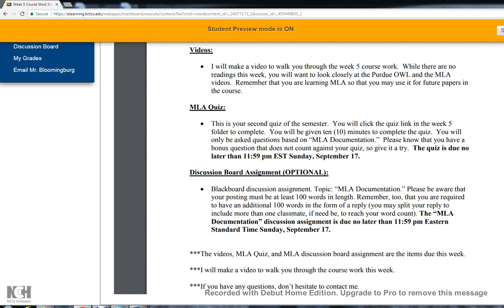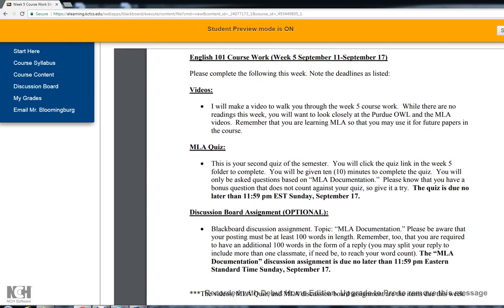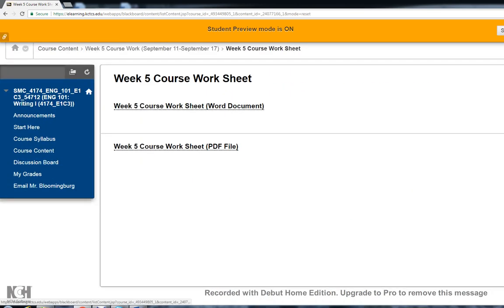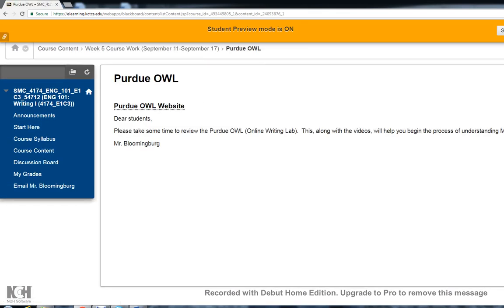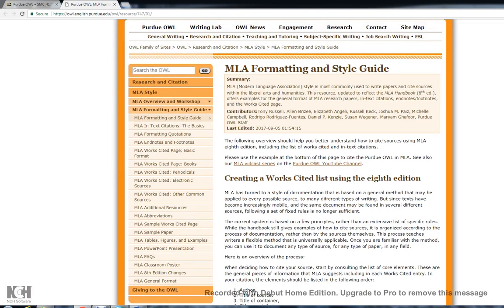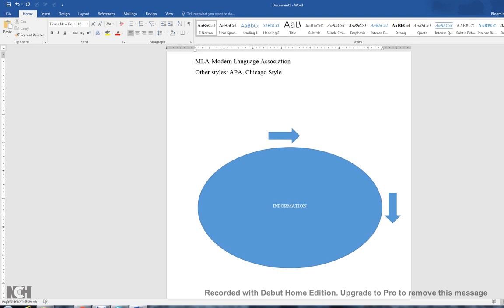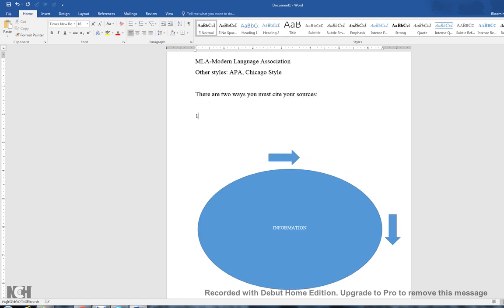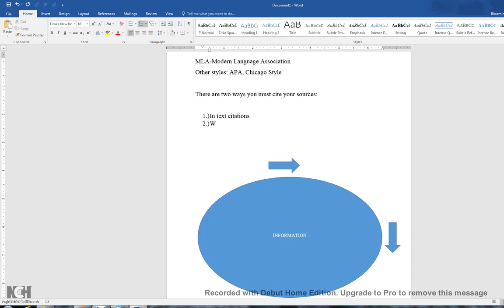English 101 Week 5 Fall 17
A video to help students with week 5 and MLA.